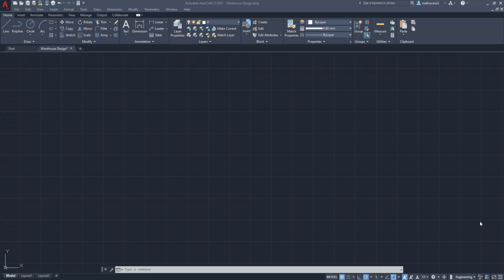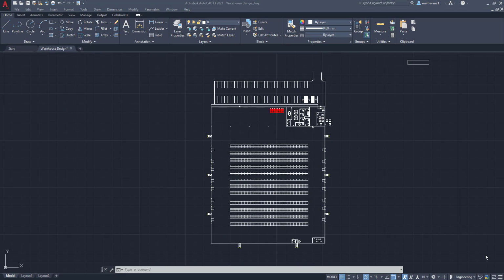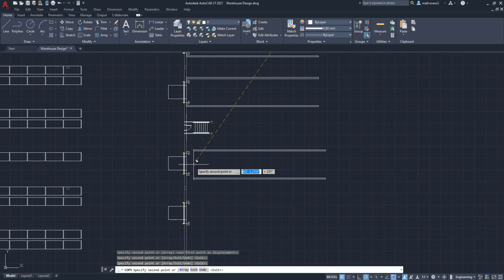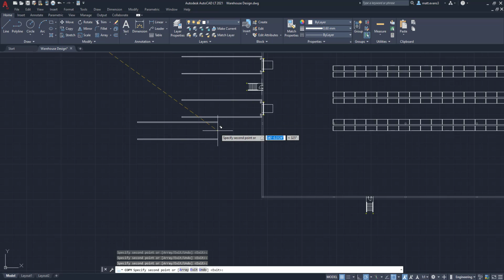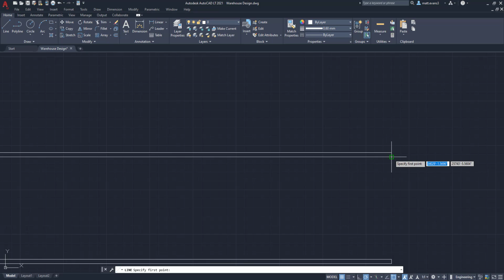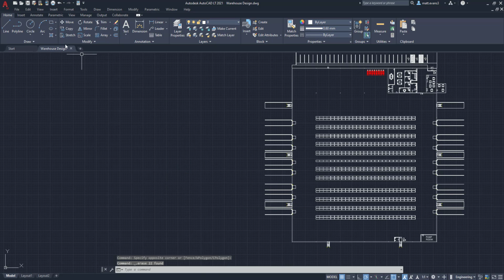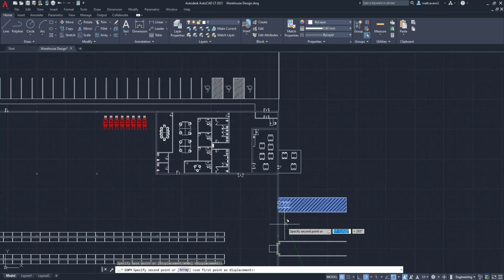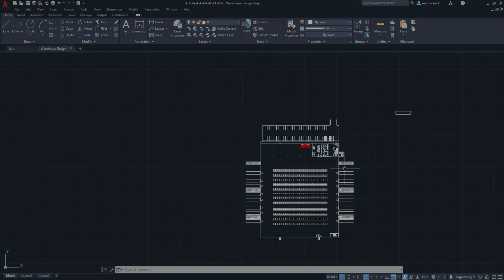Warehouse Design AutoCAD (Pt. 11) - Trailer Parking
Hi All,

Welcome to part 11 of the Warehouse Design series. In this shorter episode we will be going over the trailer dock door parking spaces. Adding parking lines isn't a requirement but can be really helpful and useful for truck drivers. We will also place hatch patterns around the emergency exit doors. This will remind drivers that trailers should not be parked there. Some of the common functions and commands used will be: Move, Copy and Mirror.

In the Warehouse Design series we will go over what it takes to design and make a warehouse effective and efficient.

*The information in this video is not an accurate depiction of actual construction of a warehouse/building. The structural components of a warehouse are designed by a professional builder.*